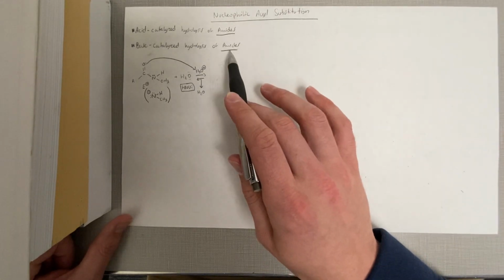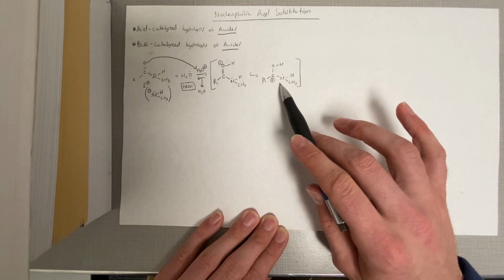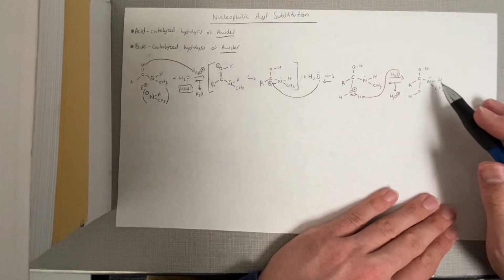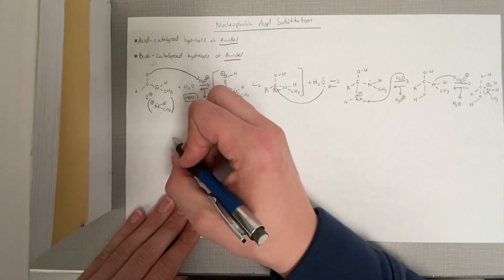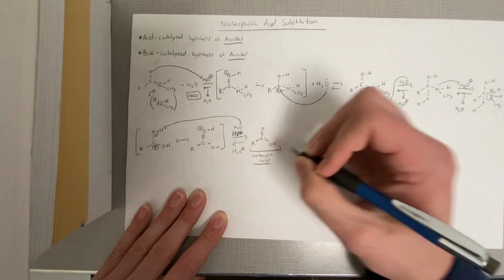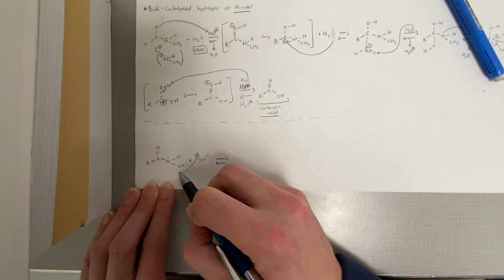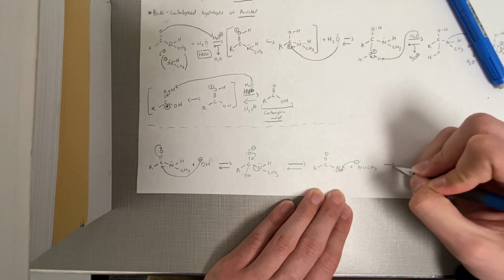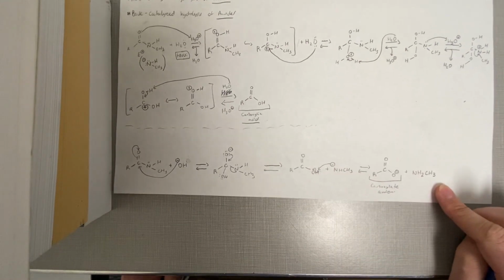Nucleophilic Acyl Substitution (Amides)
Acid and base catalyzed hydrolysis of amides.